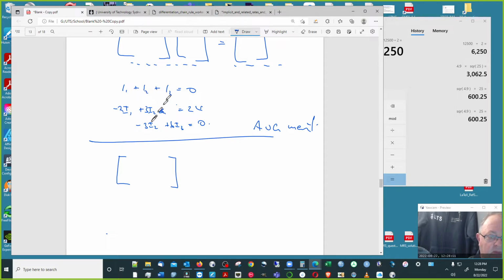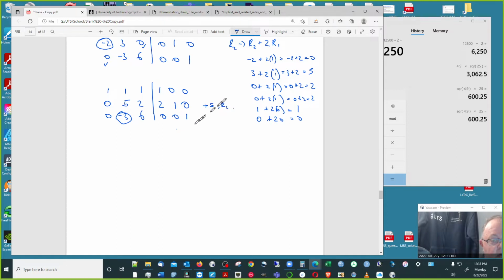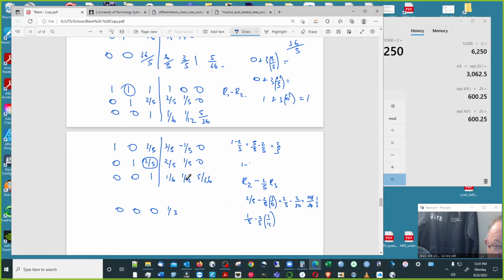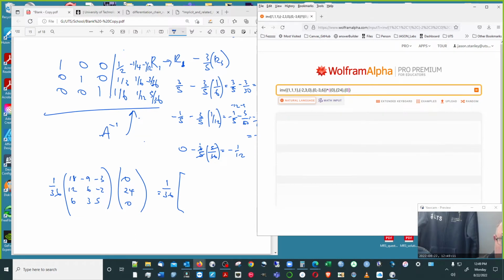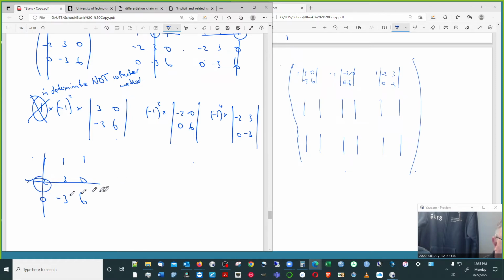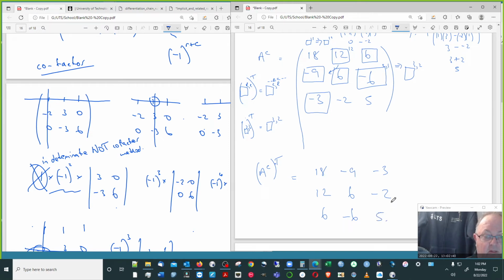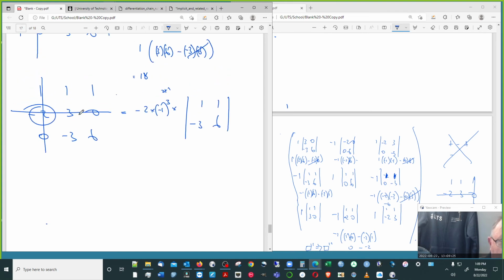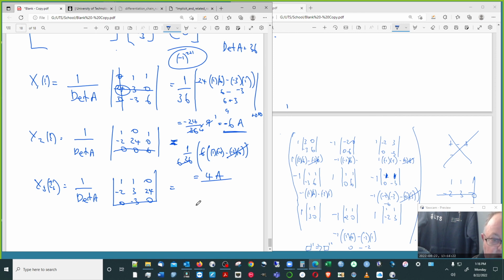2022_08_22_12_26_17_Spring_33130_Know_how_Week_4_part_b